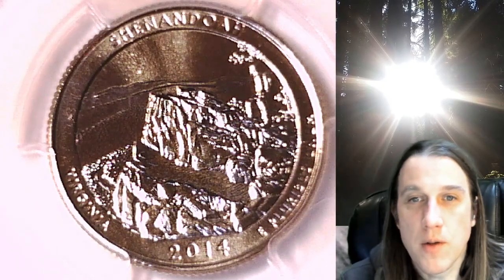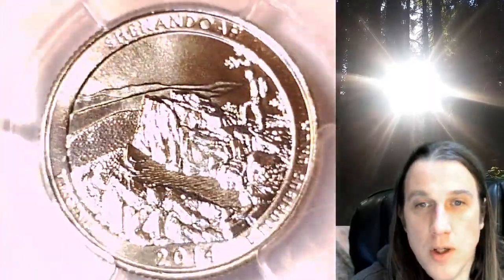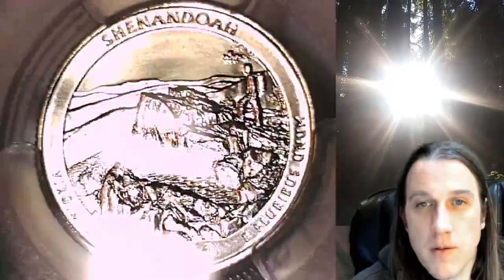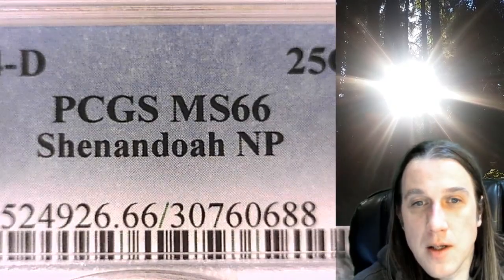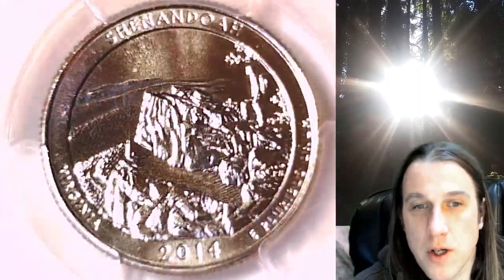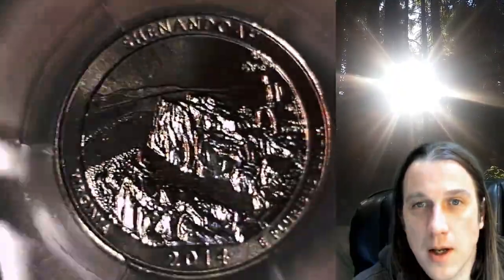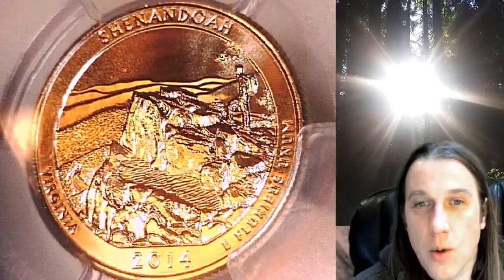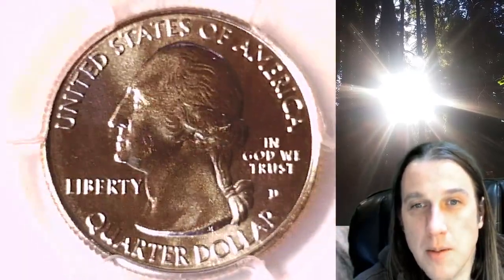SOLD Coin Store on Ebay Shenandoah NP 2014 D Washington Quarter PCGS MS 66 30760688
Coin Store on Ebay Shenandoah NP 2014 D Washington Quarter PCGS MS 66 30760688

3GTWTBbpaHYEX712NP4yfEHZWmuFFL4Lnn